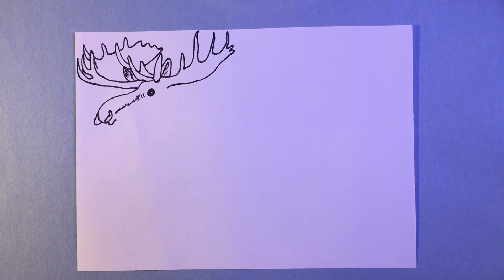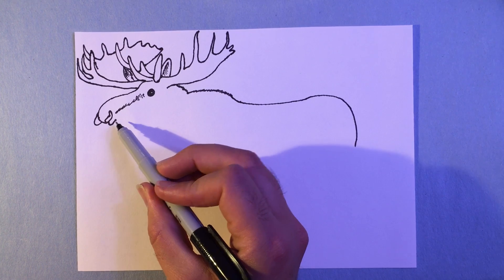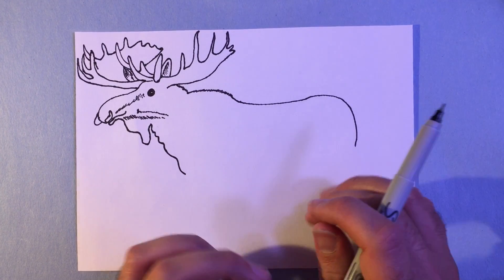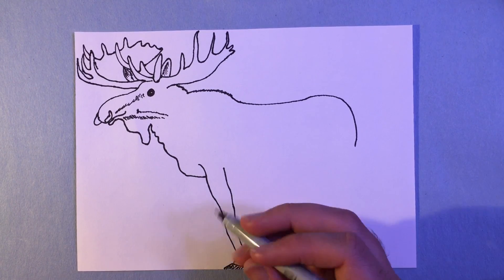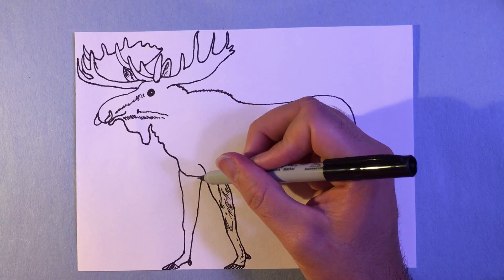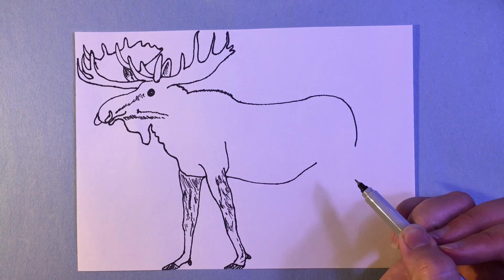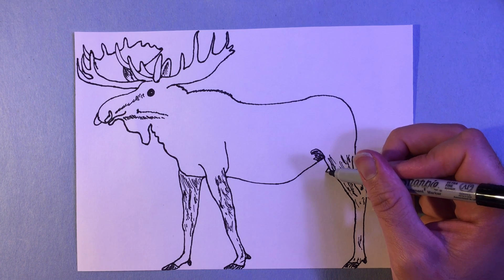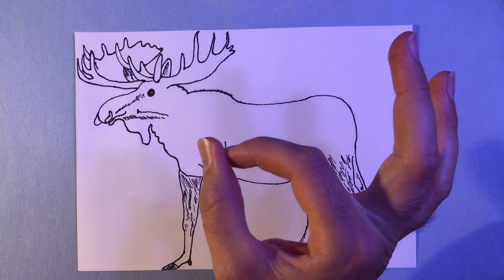Moose Drawing part2